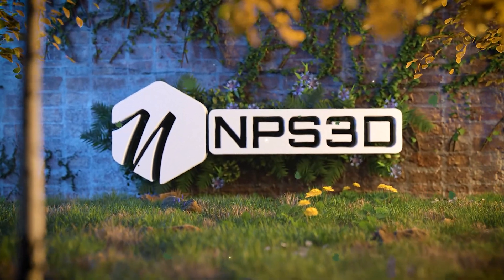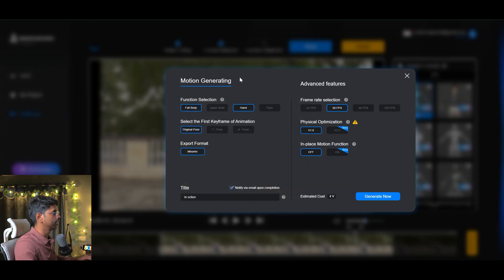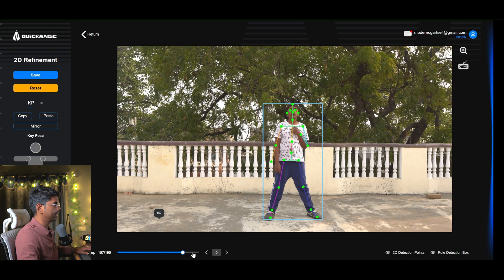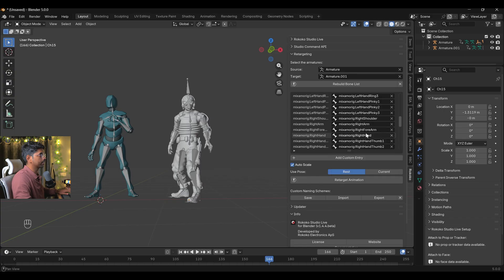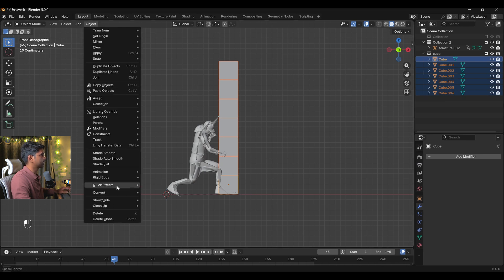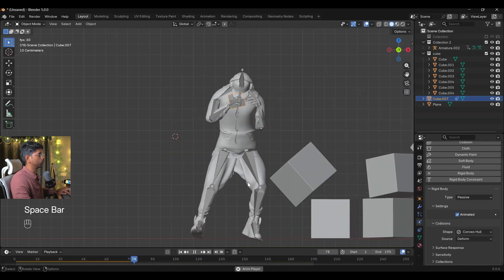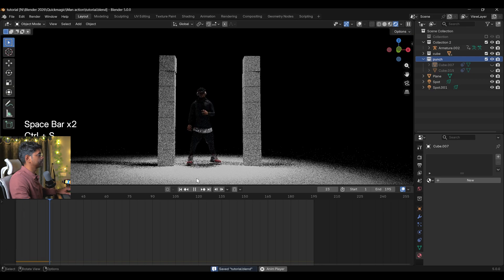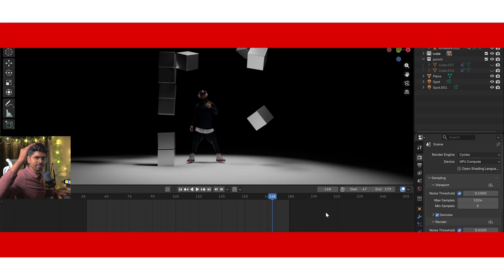Video to 3d Mocap Animation | For 3D Artist | Full Tutorial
Signing up with my link or code, you will receive 70 V-Coins, which is 40% more than regular users.

QuickMagic AI is an AI motion capture tool that converts regular video footage into realistic 3D animation data — no motion capture suit, no sensors, no studio setup required.

Perfect for Blender, Unreal Engine, game developers, filmmakers, and 3D artists, this tool helps you create character animations faster using just a phone or camera video.

Upload a video, let AI process the motion, and apply the mocap data directly to your 3D character — simple, fast, and creator-friendly.

🎥Shooting Gear 🎥
👉Main Camera
👉Main Mic
👉Mic Stand
👉 Key Light
👉RGB lamp
👉Bicolor Light
👉Camera Mic
👉Collar mic

AI motion capture, motion capture without a suit, video to 3D animation, AI mocap tool, Blender motion capture, Unreal Engine mocap, character animation from video, AI animation tool